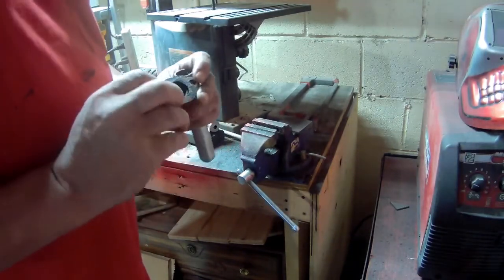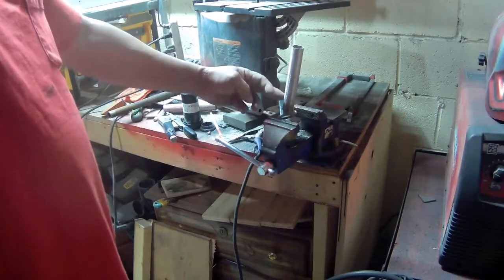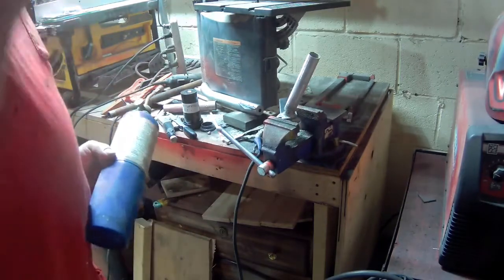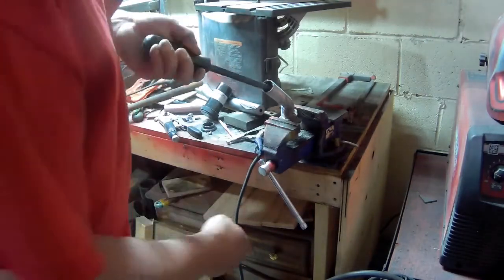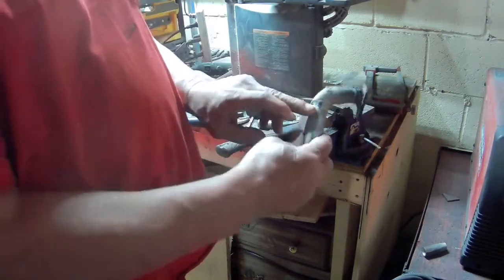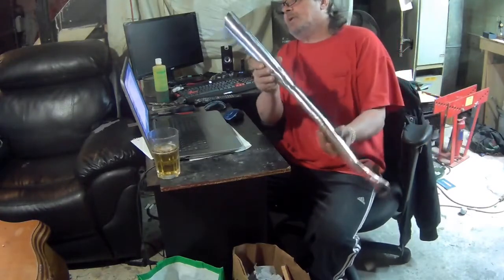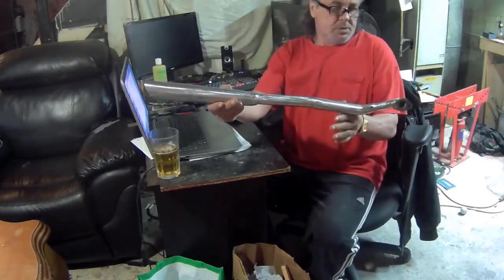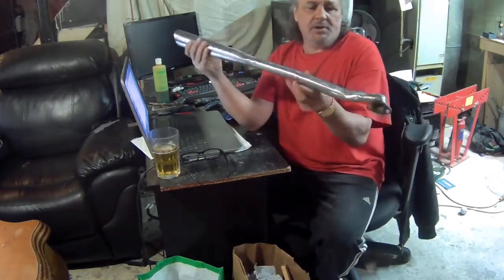Mini Bike/Chopper Build pt.11 Exhaust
Making the Exhaust for the chopper